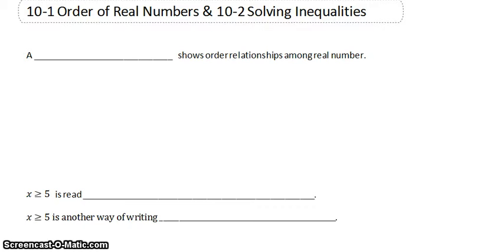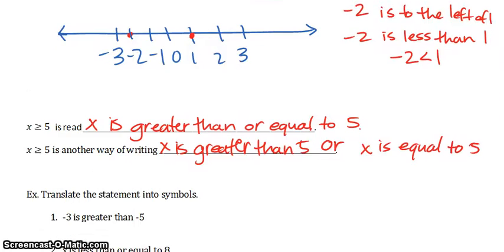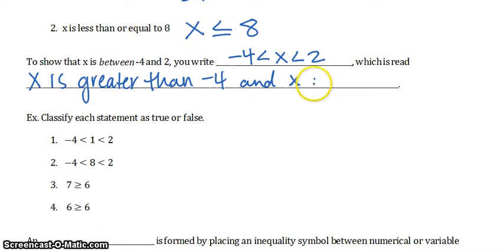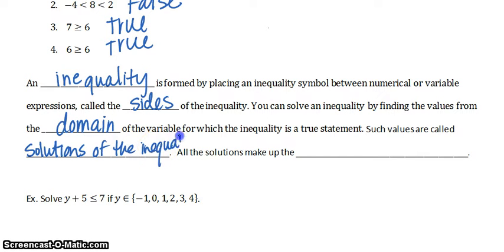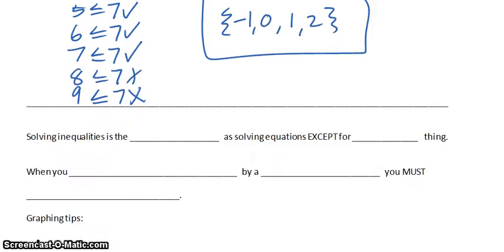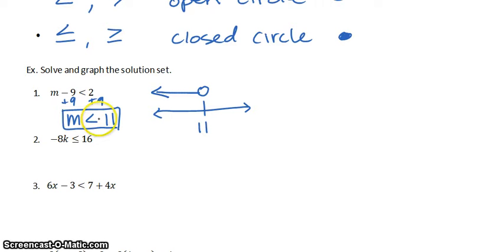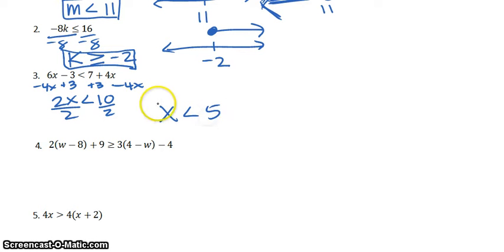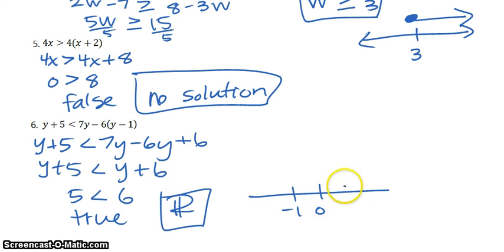10-1 & 10-2 Intro and Solving Inequalities